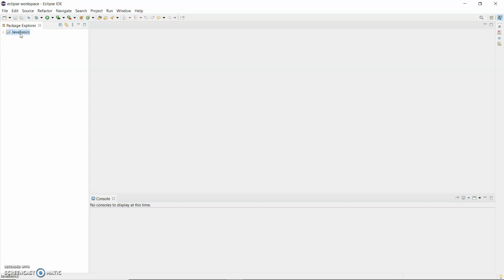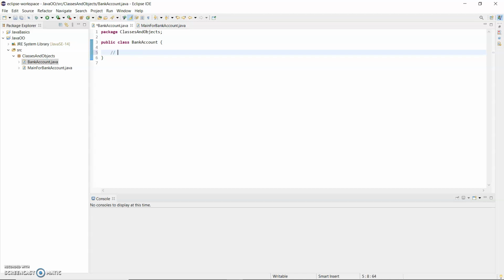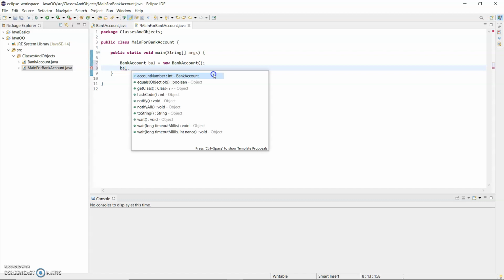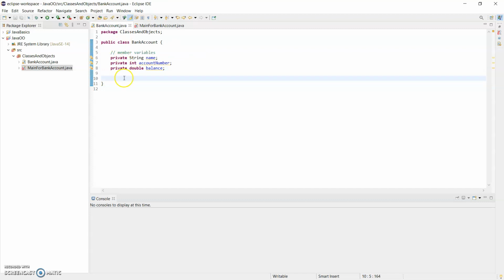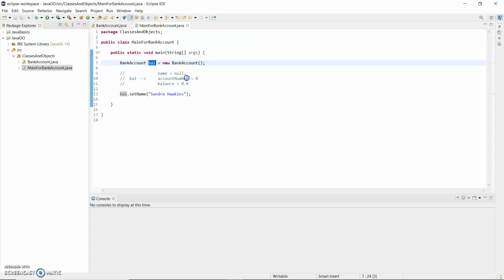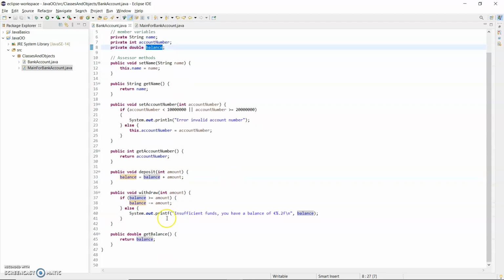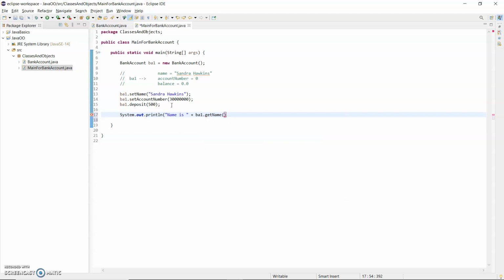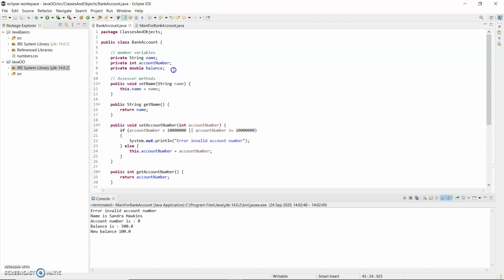Classes and Objects - PART 1, member variables and methods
This video explains what a class and objects are in Java.  Part 1 looks at member variables and methods and explains what encapsulation is.